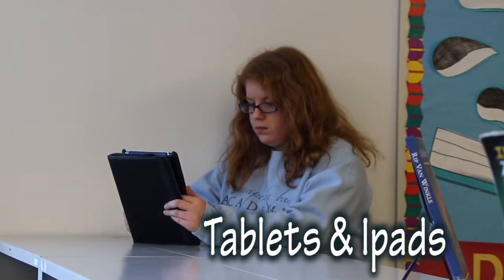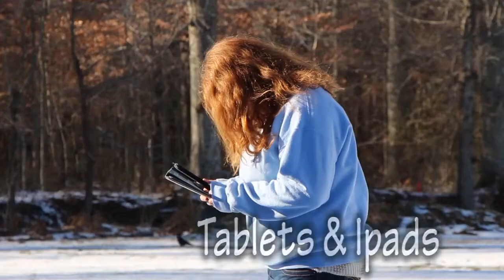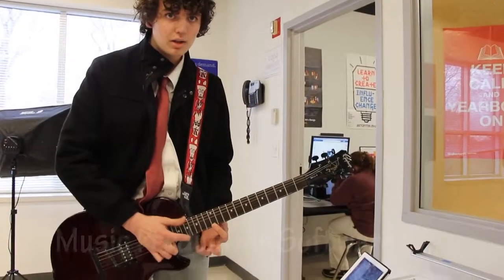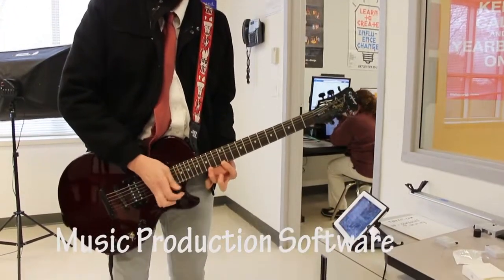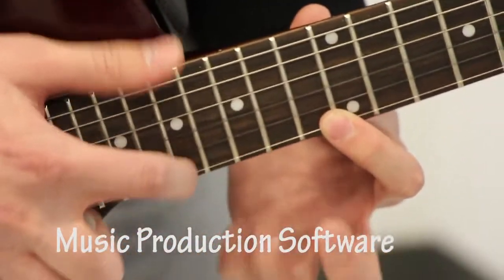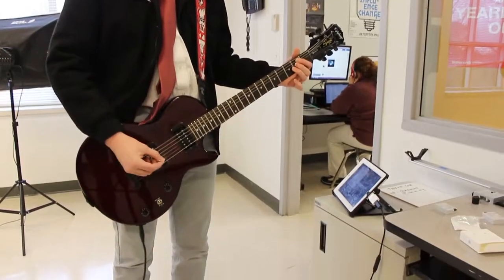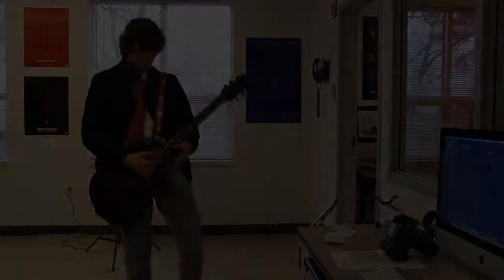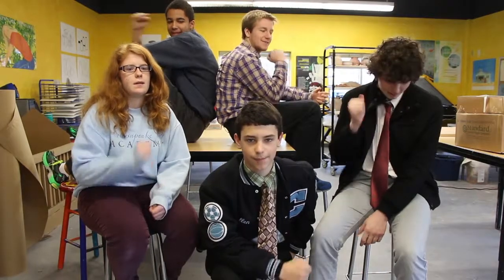How Chesapeake Bay Academy uses techonolgy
Video made for the 2014 white house video festival